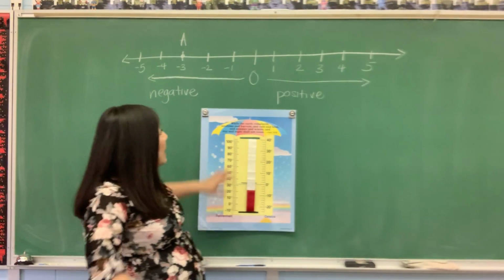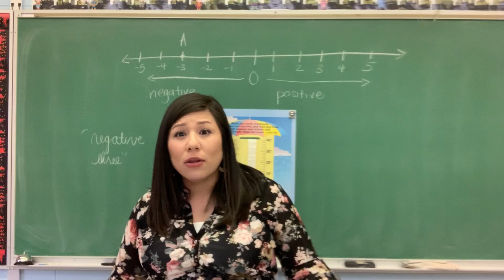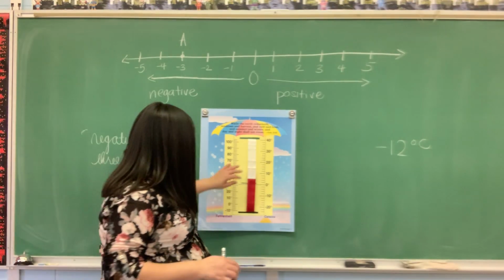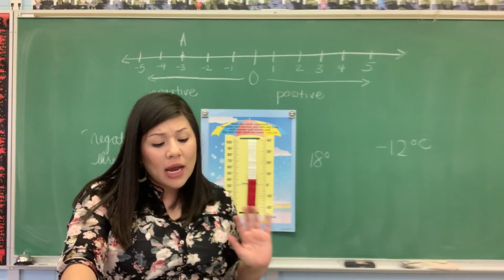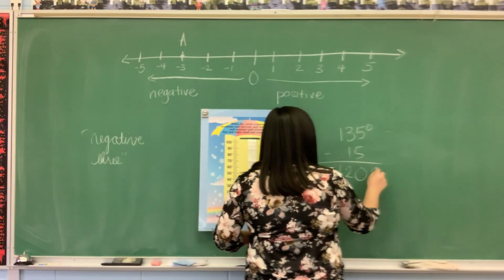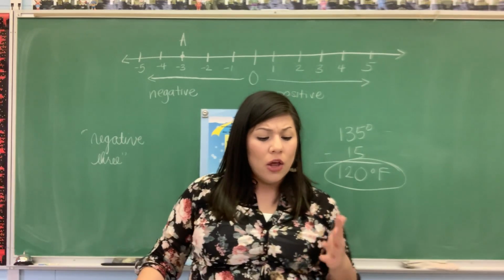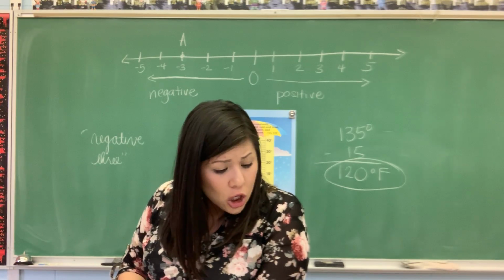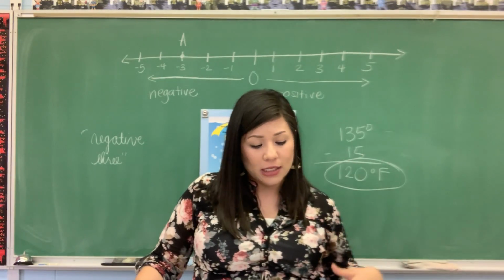5th Math 4.29.20